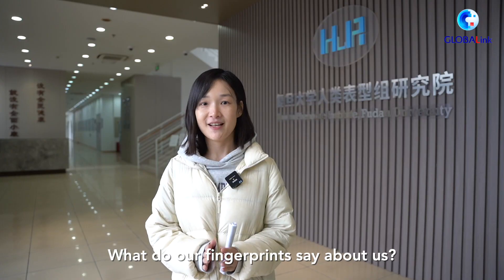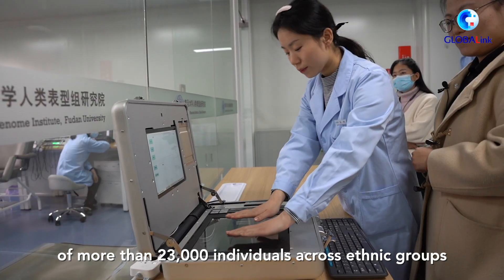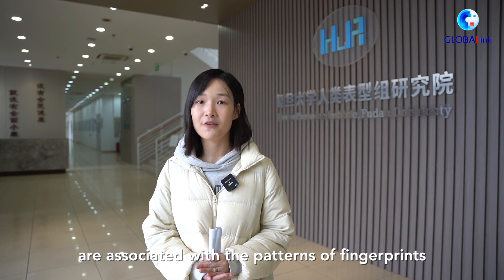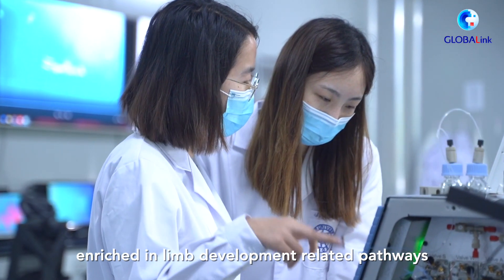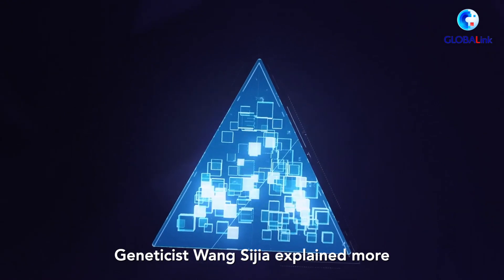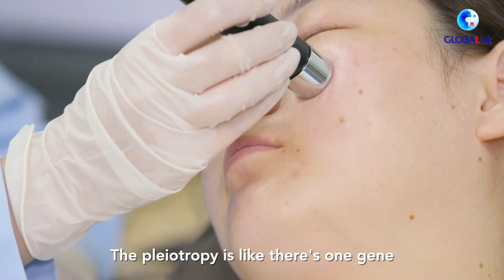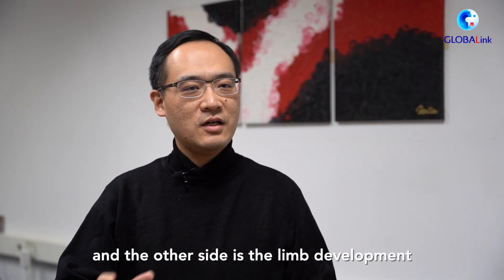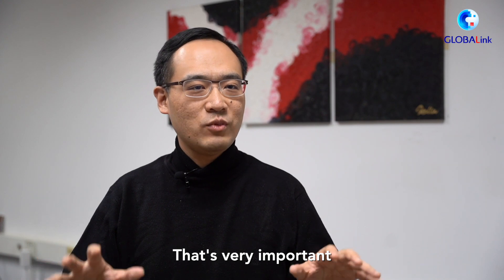GLOBALink | Fingerprints linked to genes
Are fingerprints more than just skin-deep? Well, according to an international team of scientists, they may be linked to our genes...